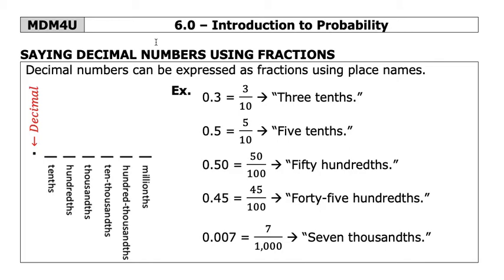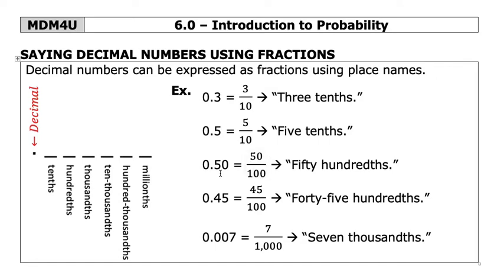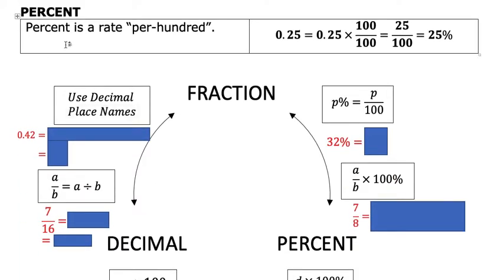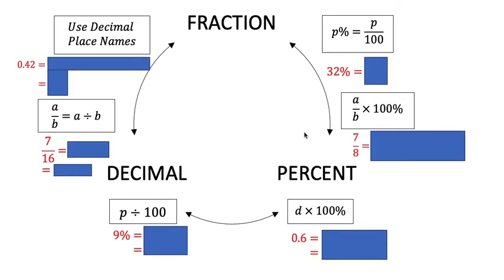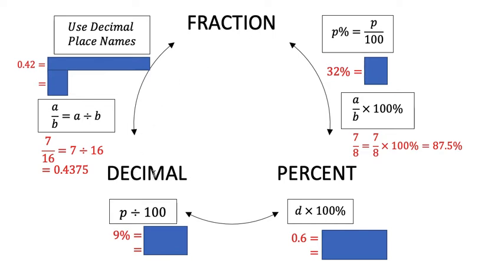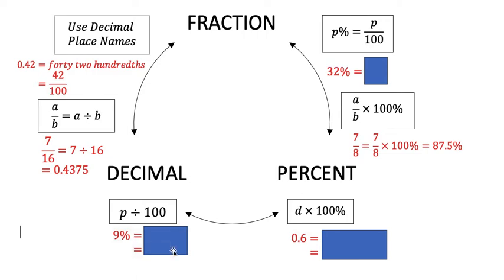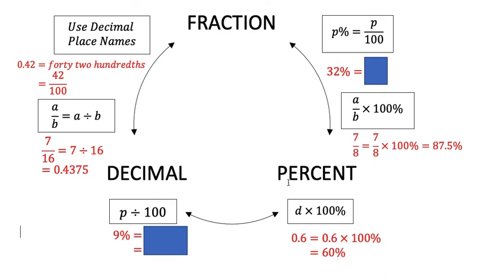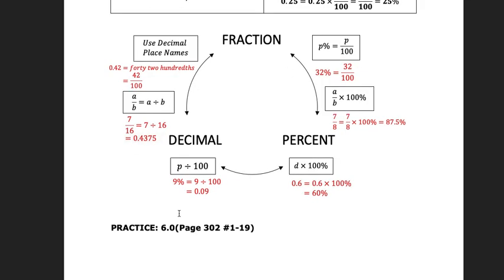MDM4U - 6.0 - Introduction to Probability - VIDEO